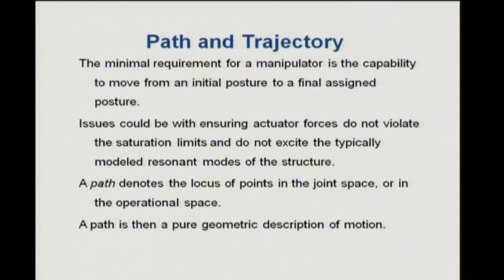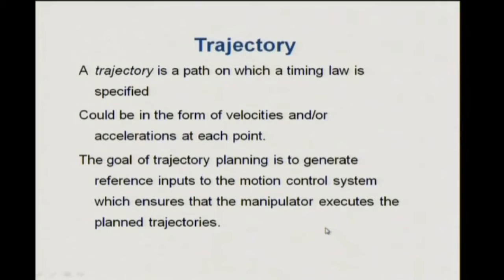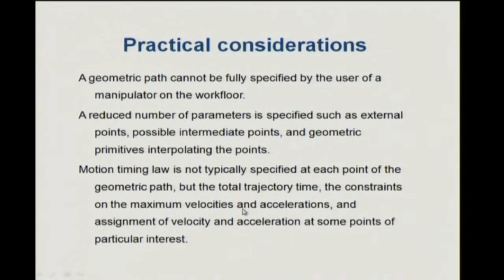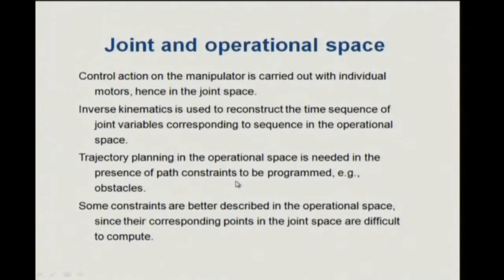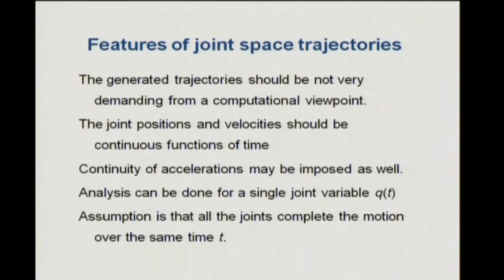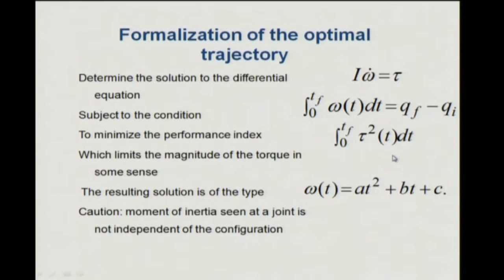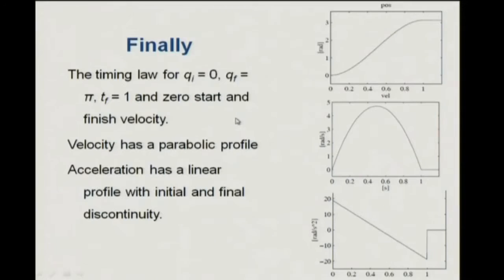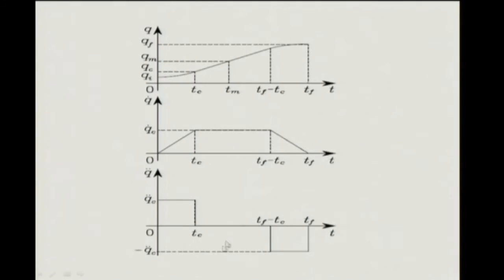Lecture 16: Trajectory Interpolation